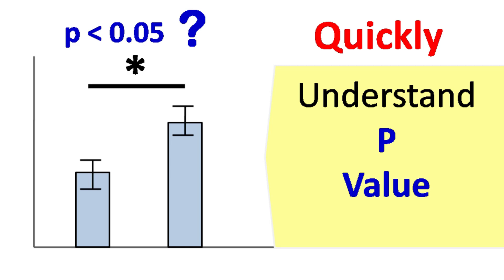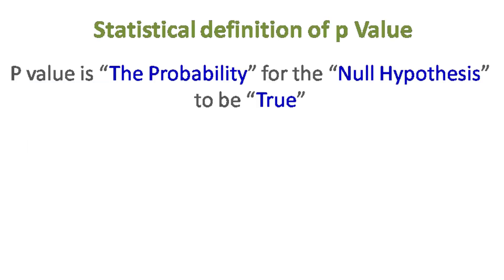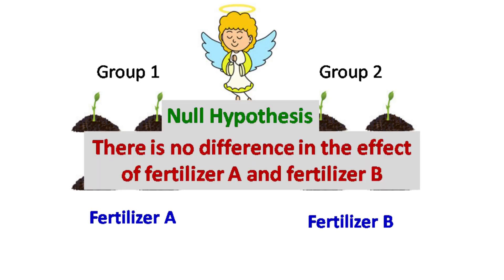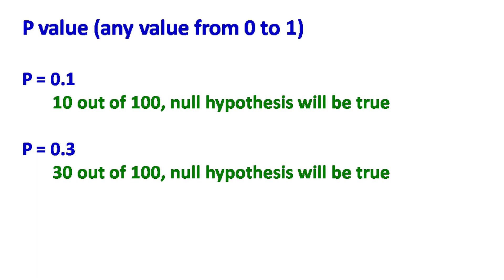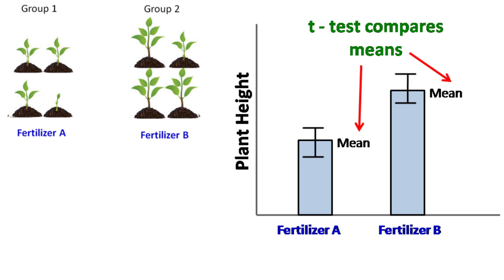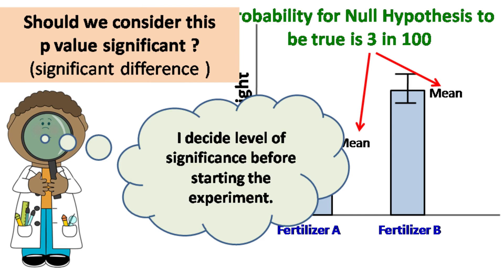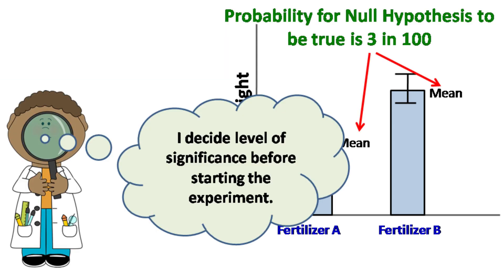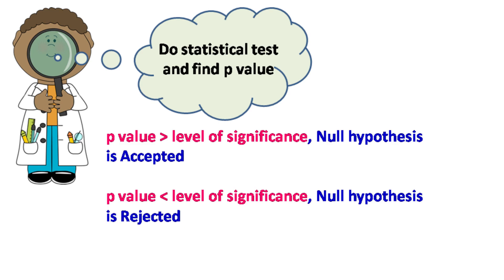p value | Hypothesis testing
This video is about the p value,  level of significance, significant difference and null hypothesis. it explains when to accept or reject the null hypothesis based on p value and level of significance.